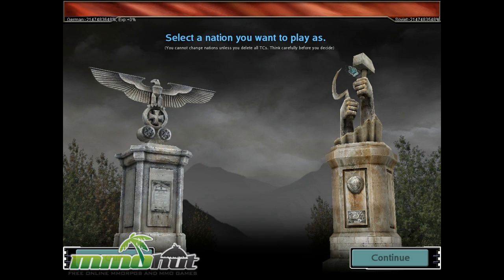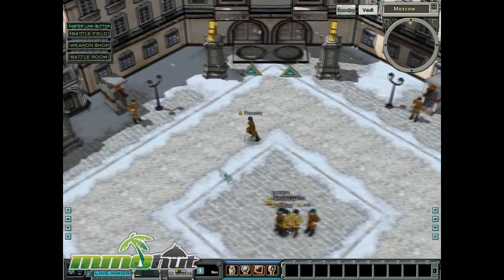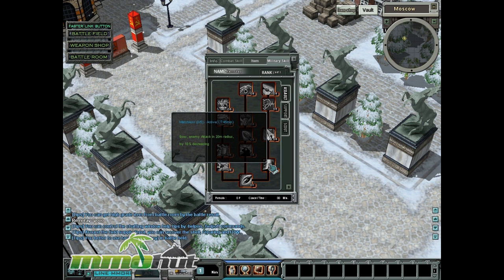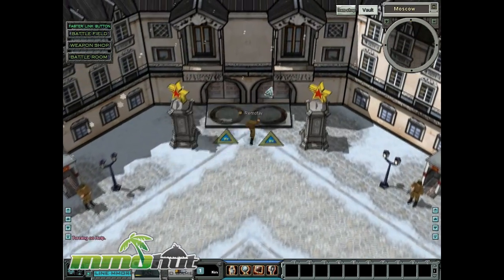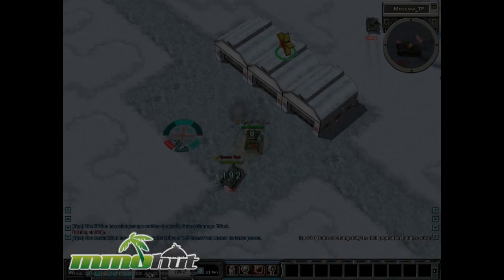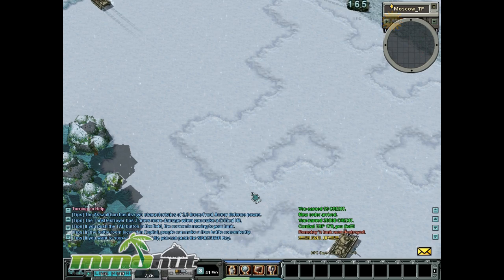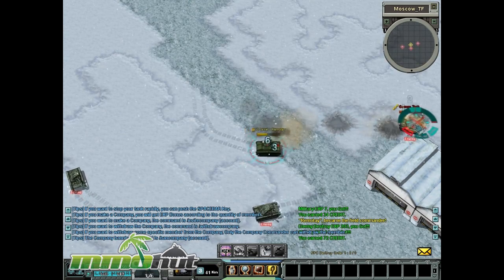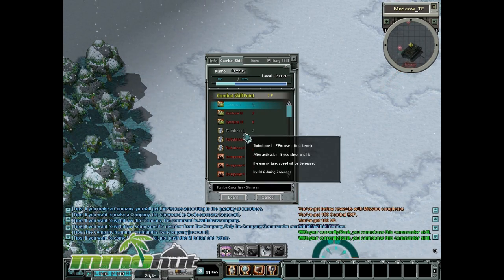Blitz 1941 Gameplay - First Look HD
Blitz 1941 reviews, videos, screenshots and more.